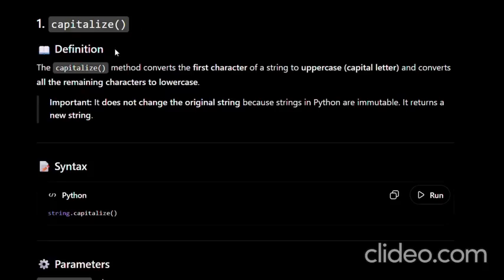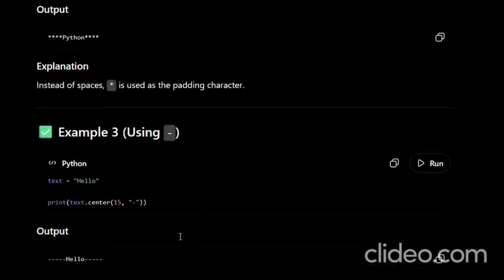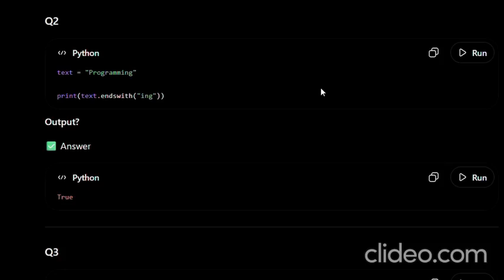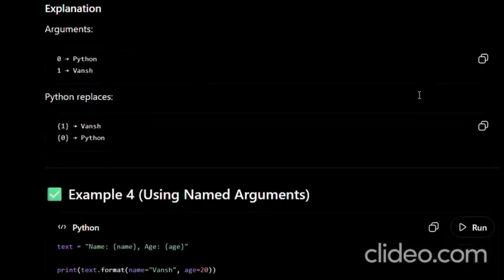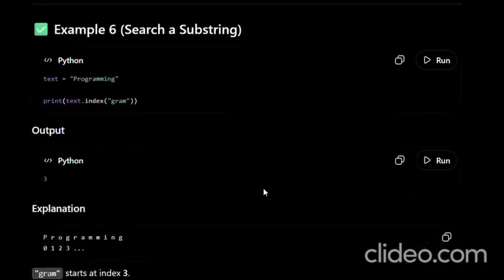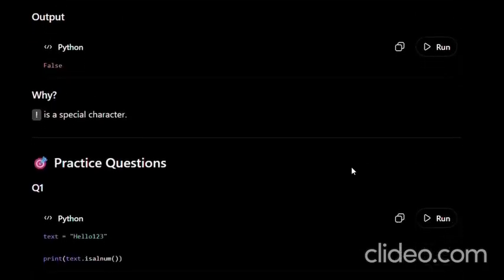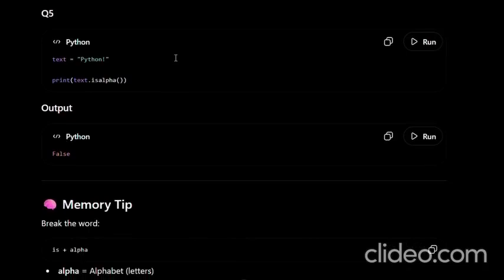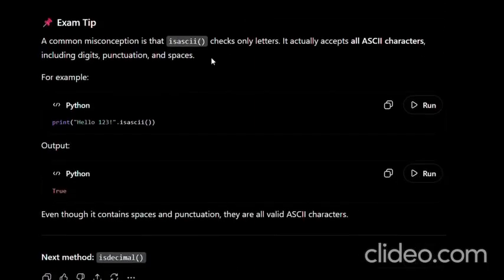set and methods of string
all methods of string and some topics revision